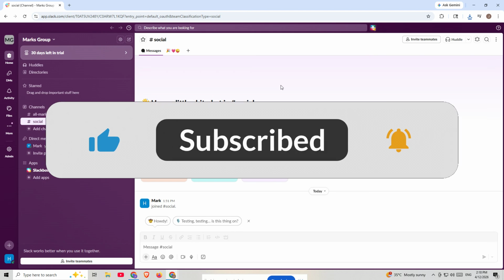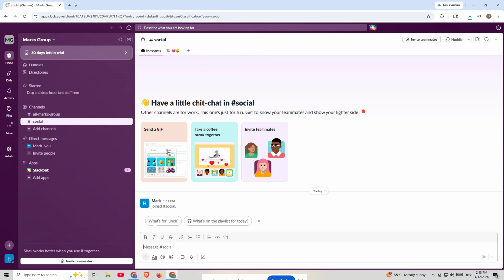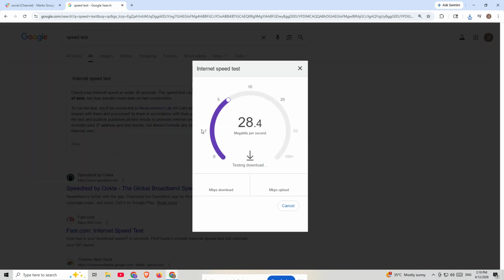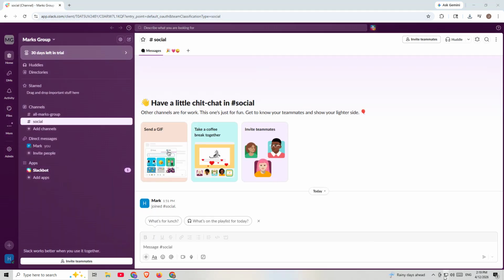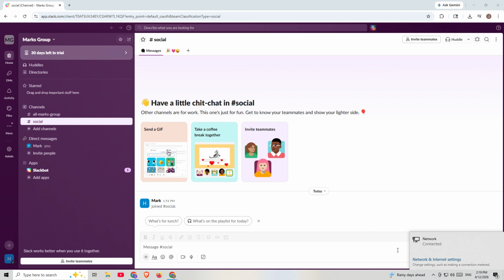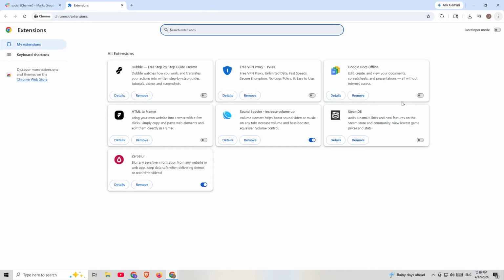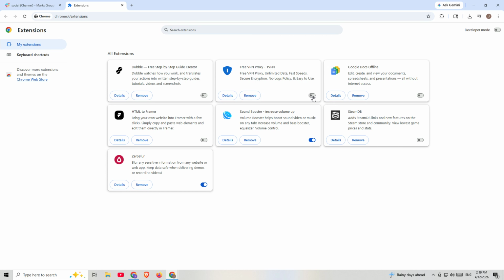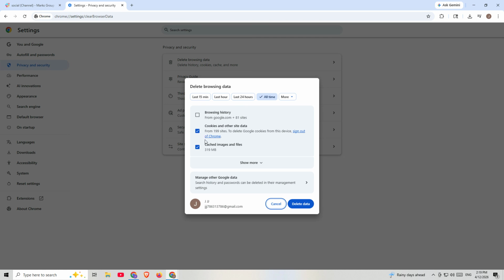Fix Slack Not Working (Quick Troubleshooting Guide)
Learn how to fix Slack not working with quick troubleshooting steps that can help solve loading issues, connection problems, and browser errors.
This guide covers refreshing the page, checking your internet speed, switching networks, disabling VPN or proxy, and clearing your browser cache.

🕚Timestamps:
00:00 Intro
00:13 Refresh the Page
00:30 Check Internet Speed
00:50 Switch Network
01:10 Disable VPN Or Proxy
01:28 Clear Browser Cache
01:55 Outro

✍️What You'll Learn In This Video:
• How To Refresh Slack To Fix Temporary Loading Issues
• How To Check Internet Speed For Slack Connection Problems
• How To Switch Networks To Troubleshoot Slack Access
• How To Disable VPN Or Proxy That May Block Slack
• How To Clear Chrome Cache To Fix Slack Not Working

💡Pro Tips:
• Restart Slack after each fix to test what worked
• Use a stable network before troubleshooting app issues
• Clear cache only after trying basic connection checks
• Disable browser extensions if Slack still won’t load
• Try Slack in another browser to isolate the issue